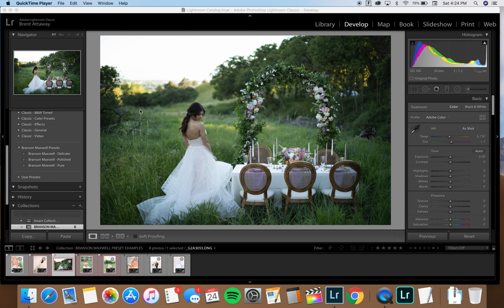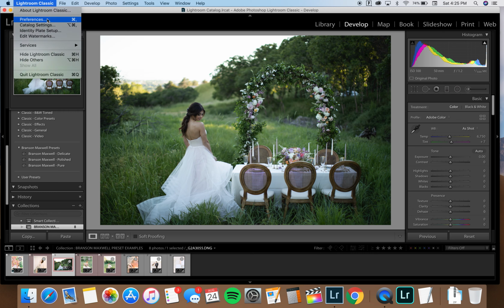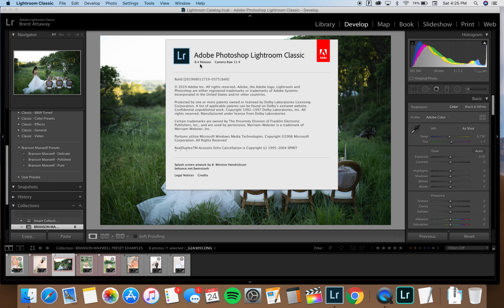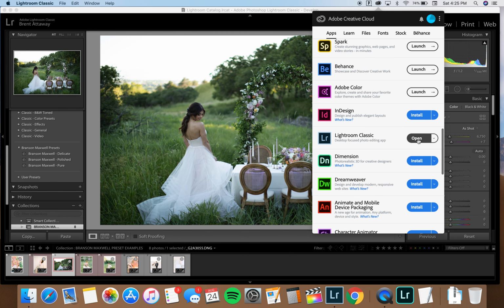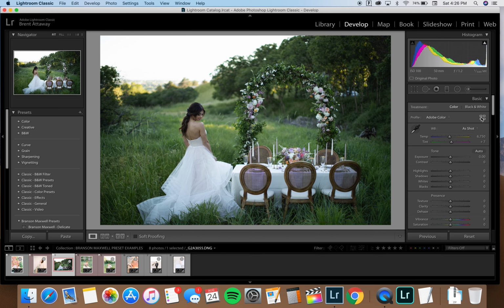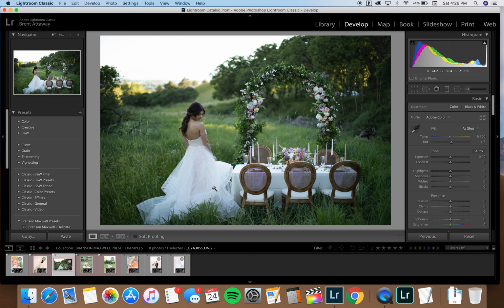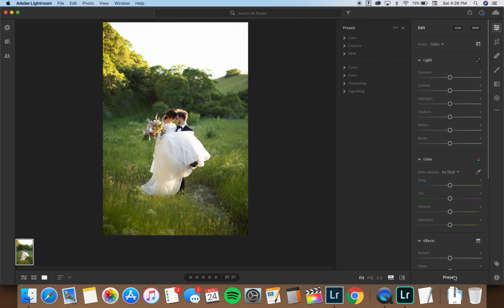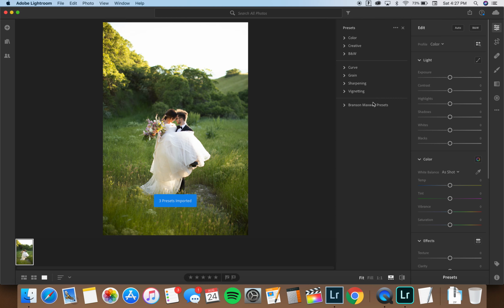TroubleShooting | WORK AROUNDS FOR INSTALLING PRESETS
If you have a different version of Lightroom or are having difficulty installing my preset this video is for you.

The main issue is usually your Lightroom isn't updated. Please update it and then rewatch the How To Install video

Remember, my presets are compatible with Adobe Lightroom 4 or later,  Adobe Lightroom Classic & CC and Photoshop Adobe Camera RAW 7.3 or later. Due to the nature of downloadable products, no refunds of any kind will be given for any reason. All sales are final.

Make sure to use the hashtag bransonmaxwellpresets! I would love to see your work.